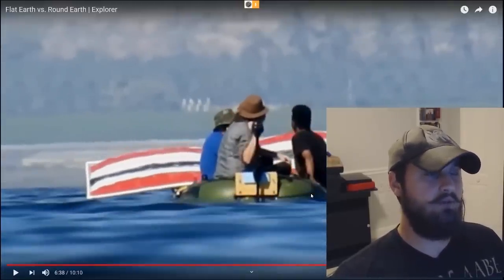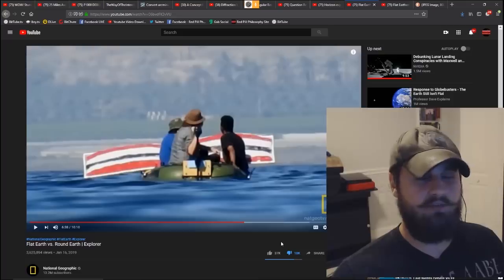Don't Be a Prideful Glob - Just CONCEDE! 😂😂😂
Comments blocked the way YouTube censors flat earth hahahaa!!!